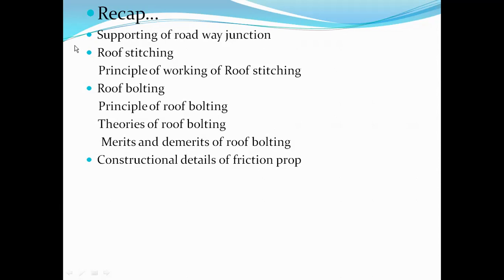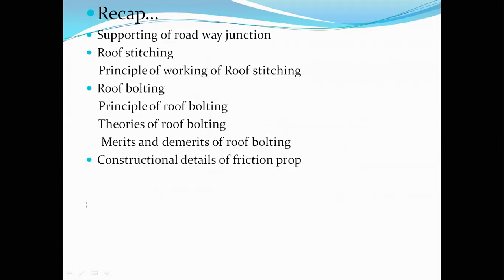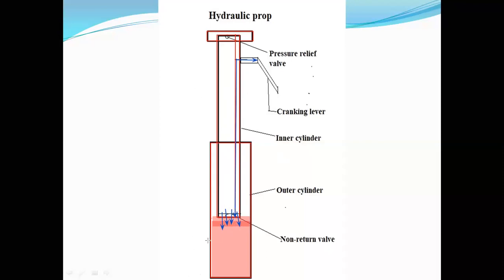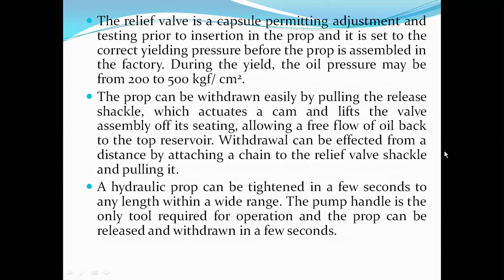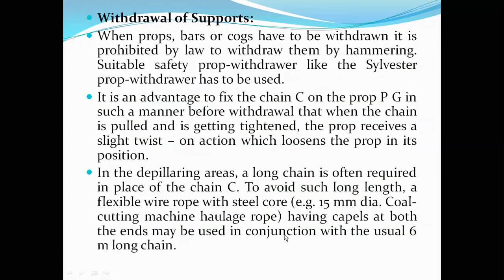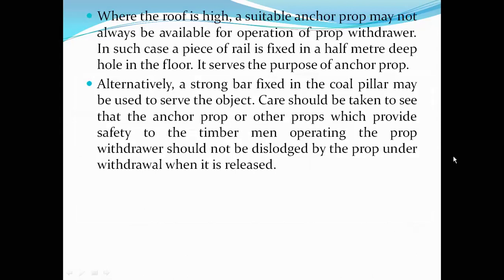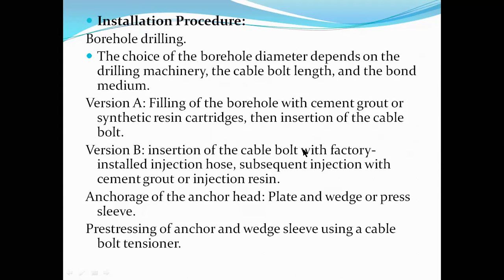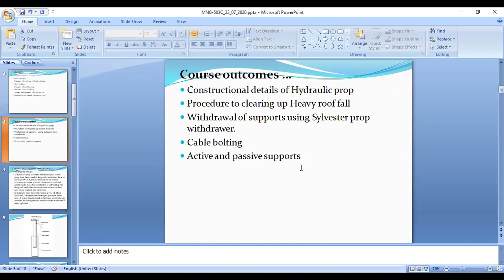MNG503C RockMechanics Ch5 III 23 07 2020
Constructional details of Hydraulic prop, Method of clearing debris in case of heavy roof fall, With drawl of supports using Sylvester prop with drawer, Cable bolting, active n passive support